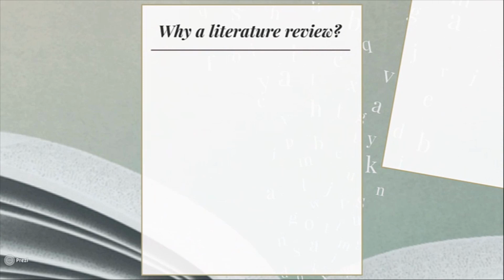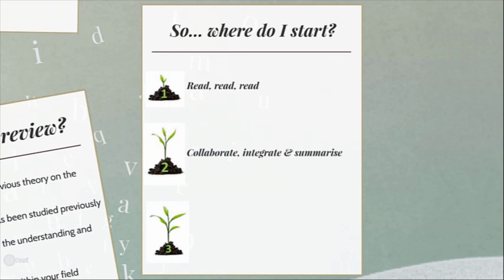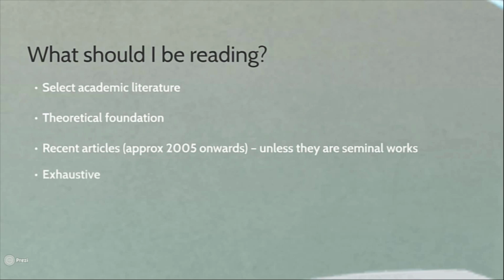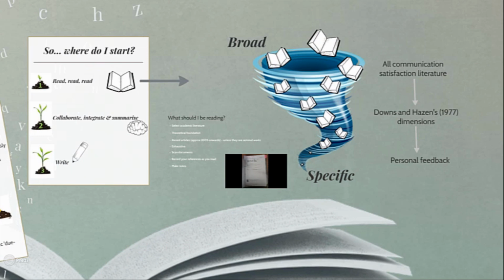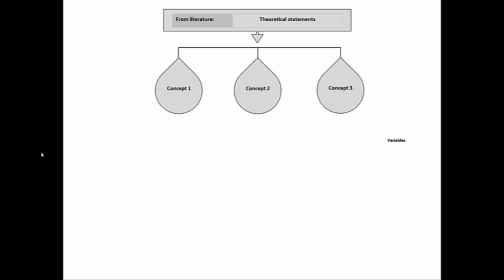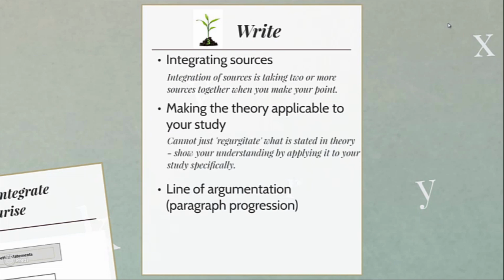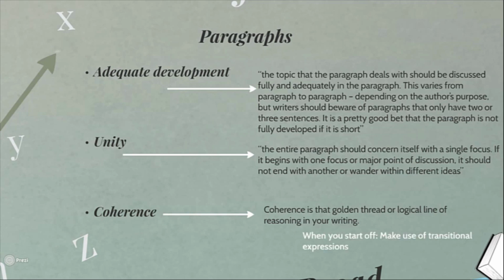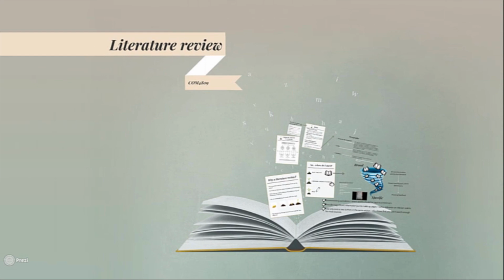Assignment 02: Literature Review